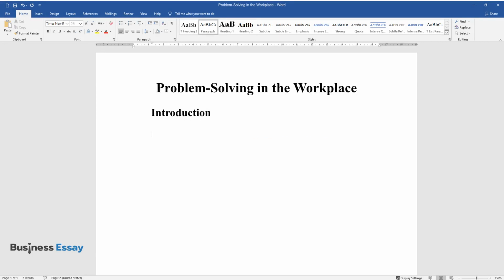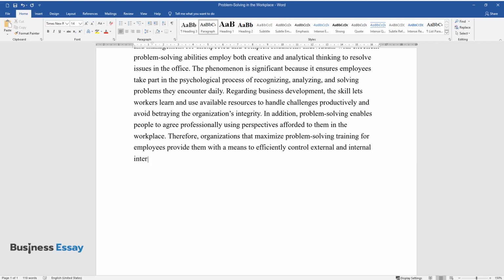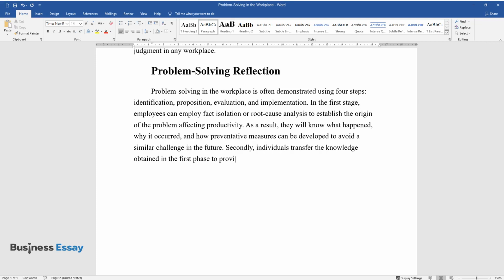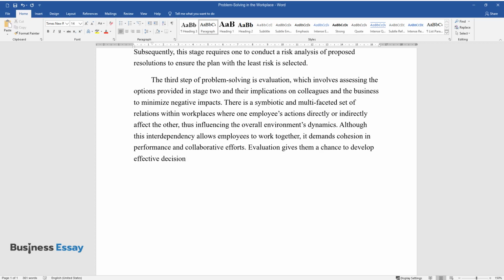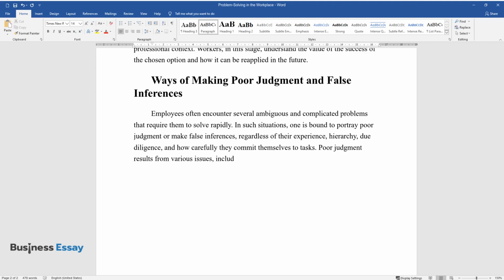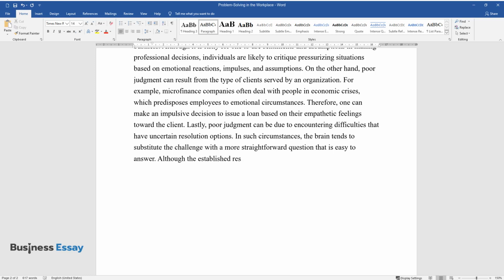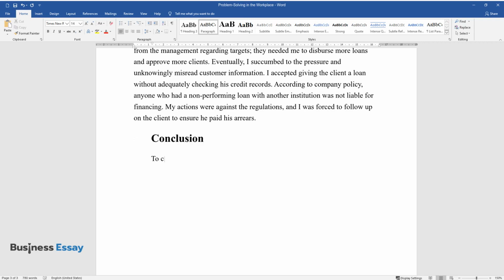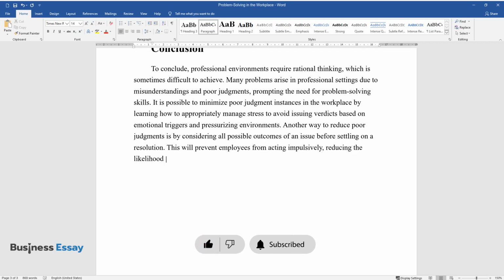Problem-Solving in the Workplace - Essay Example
📝 Essay description: Problem-solving in the workplace allows people to find successful solutions and management for unexpected and complex situations.

ℹ️ Subjects: Management
ℹ️ Words: 884
ℹ️ Pages: 3

📚 Reference list:
Conn, C., & McLean, R. (2019). Bulletproof Problem Solving: The One Skill that Changes Everything. John Wiley & Sons.
Phillips-Wren, G., & Adya, M. (2020). Decision making under stress: The role of information overload, time pressure, complexity, and uncertainty. Journal of Decision Systems, 29(1), 213-225.